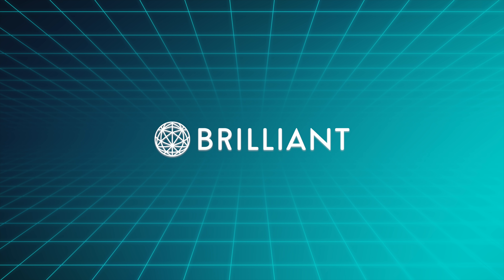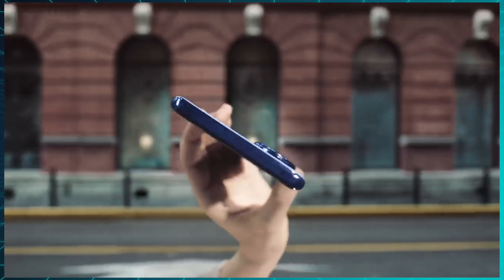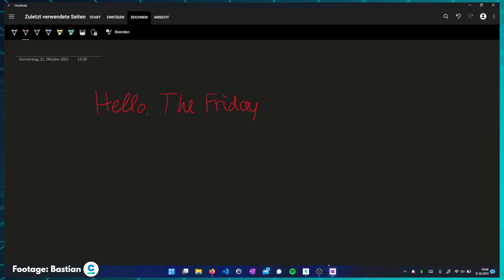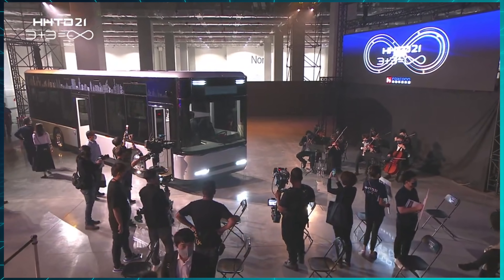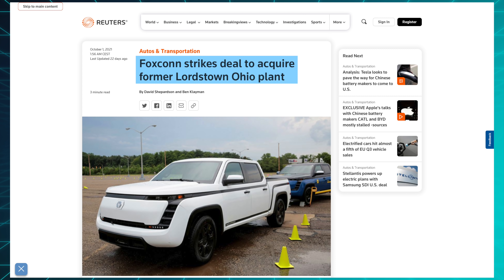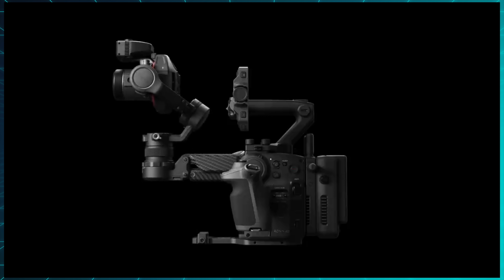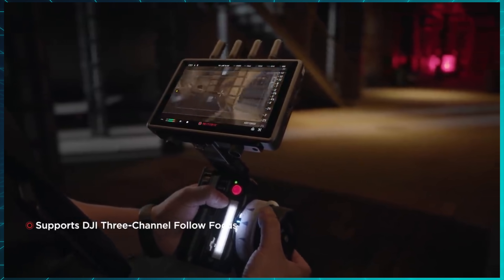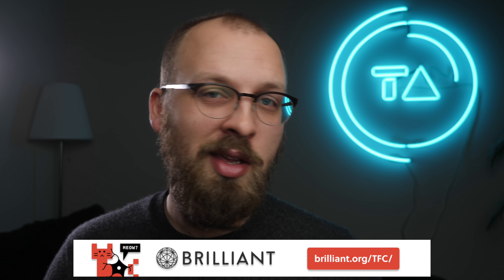Android apps on Windows surprised me!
This week we take a look at Andorid apps running on Windows 11 using the Windows Subsystem for Android, the new electric vehicle announcements of Foxconn and a crazy new camera from DJI!

Episode 68

►►► TechAltar links ◄◄◄

0:00 Intro
0:27 Release Highlights
1:39 Android apps on Windows 11
3:18 Foxconn EV news
5:49 DJI Ronin 4D